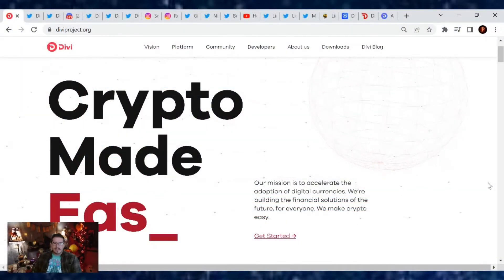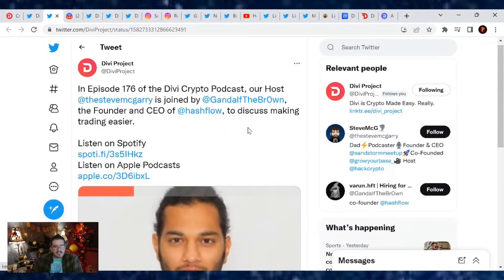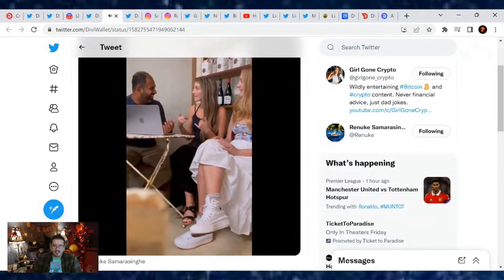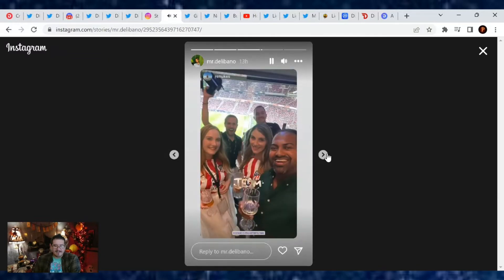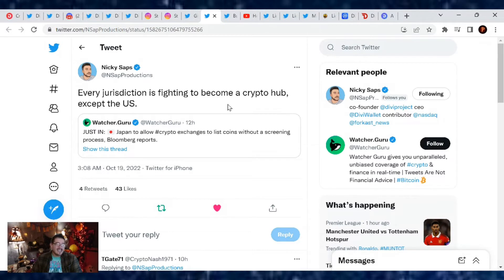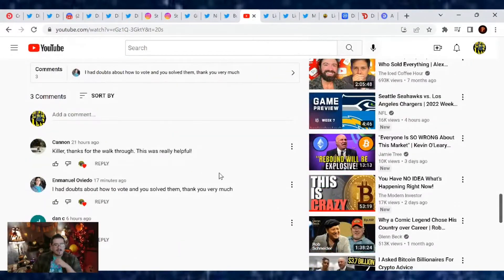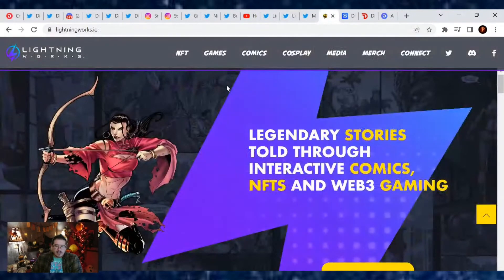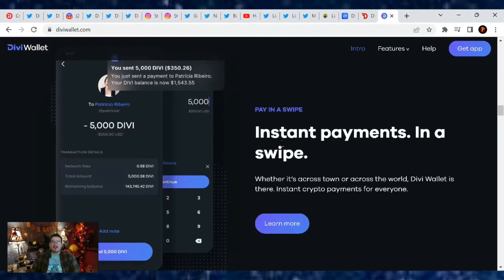Divi Update! behind the scenes with GGC & Nick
How to Vote for Divi Project in the $1M Presearch Grant

TruthSocial: @cryptosherpa